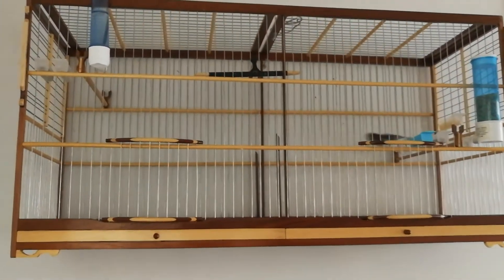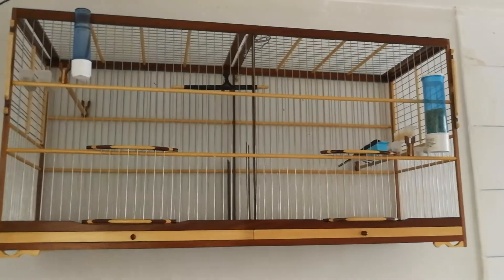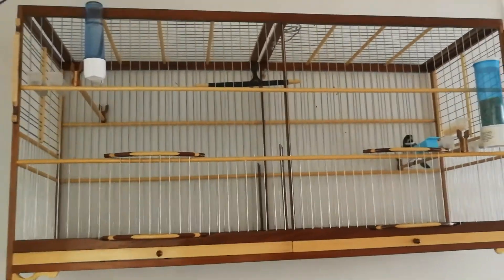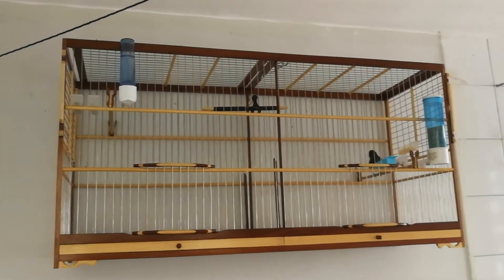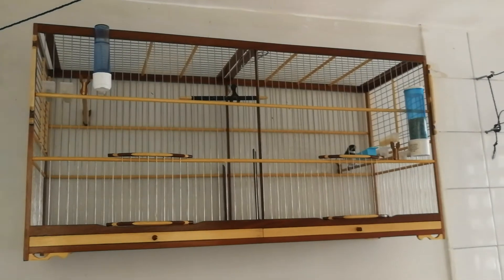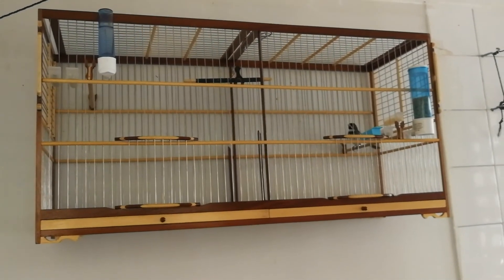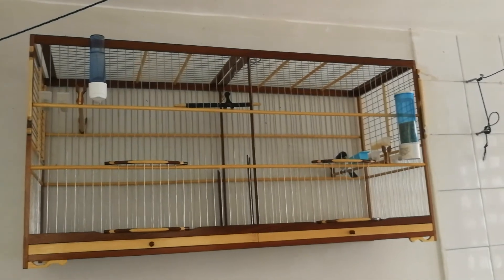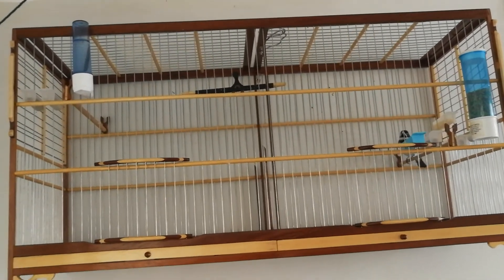Coleiro Vernô após a mexida voltando da sua primeira ponta na roda!!!!